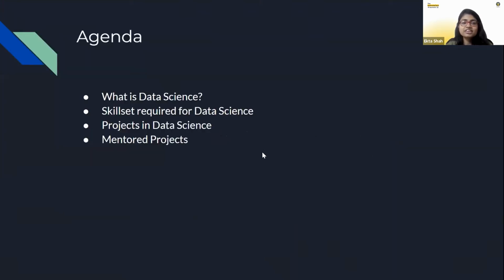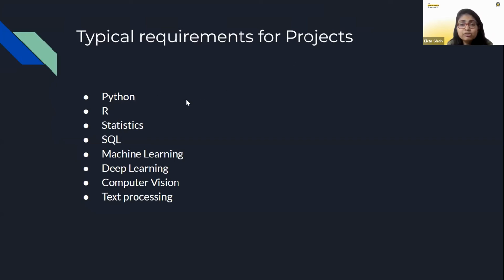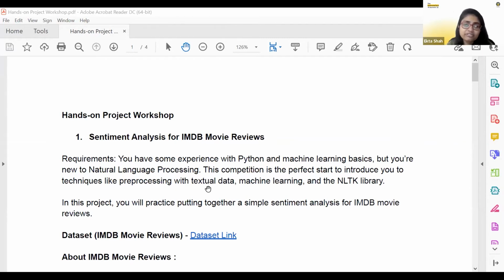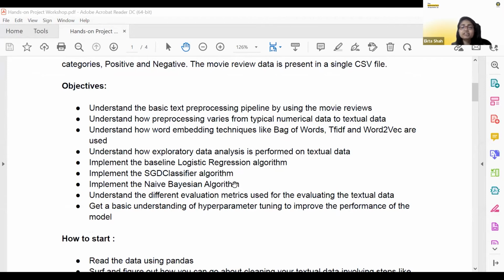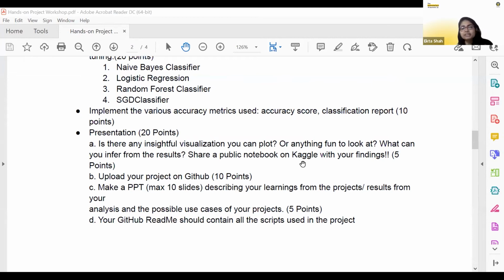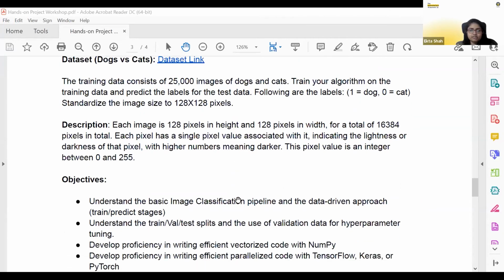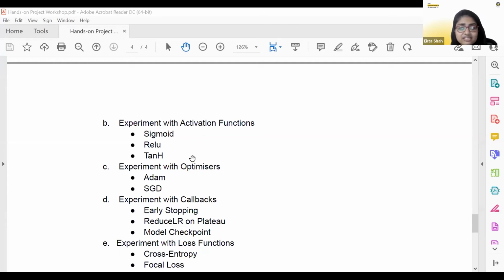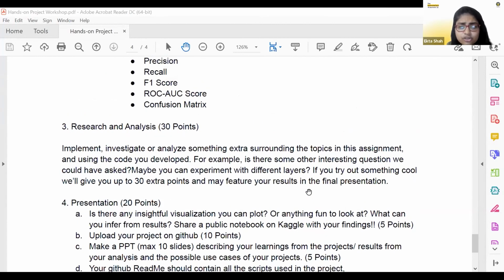Data Science: Build a hands on project by Ekta Shah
ABOUT THIS SESSION:
Massive volumes of data are constantly collected in today's digital environment. Innovative data processing methods and new software are required to make this data meaningful. In this rapidly increasing market, talented people who can offer data-driven business solutions and analytics to assist firms to gain a competitive edge are in great demand.
Build a Data Science Project with an Expert Mentor. You will get a problem statement, guidelines and instructions - and a deadline. Try it on your own, submit it, get feedback, ask questions, network, and more!

The following are the projects we will build:
1. Sentiment Analysis for IMDB Reviews
• Concepts Used - Natural Language Processing, Machine Learning
• Technologies Used - Python, nltk, scikit learn

2. Cats vs dogs Classifier
• Concepts Used - Deep Learning, Neural networks
• Technologies Used - Python, TensorFlow, PyTorch

MEET YOUR MENTOR:
Our mentor for the workshop is Ms. Ekta Shah a Senior Machine Learning Engineer at Quantiphi, a goal-oriented individual with a knack for Machine Learning, Artificial Intelligence, and Big Data technologies. Passionate about Data Science, she thoroughly enjoys interacting with young minds seeking a career in this field and aiding them in solving complex data problems.